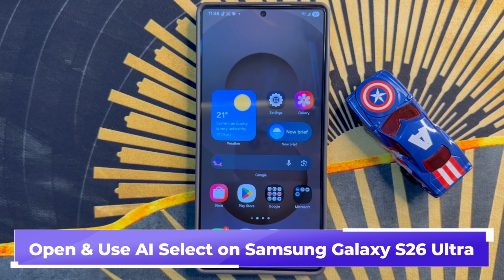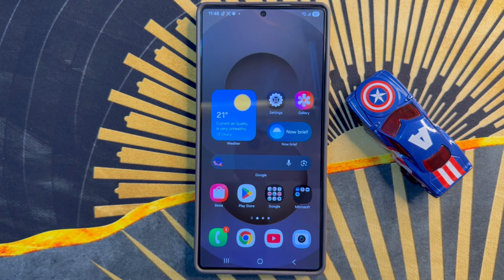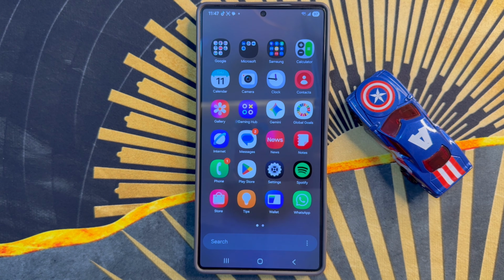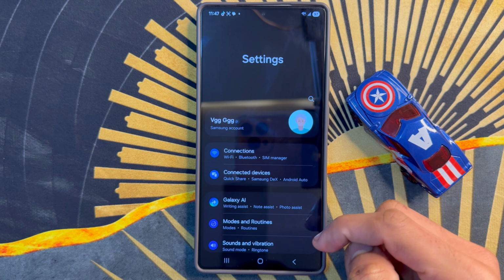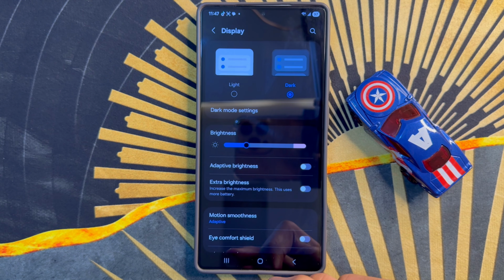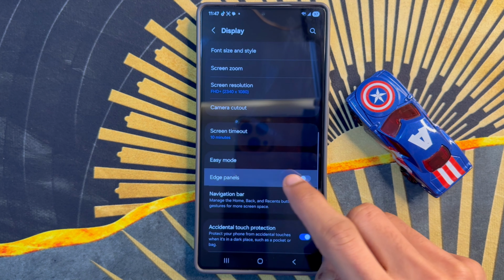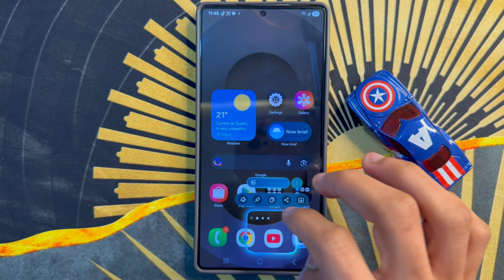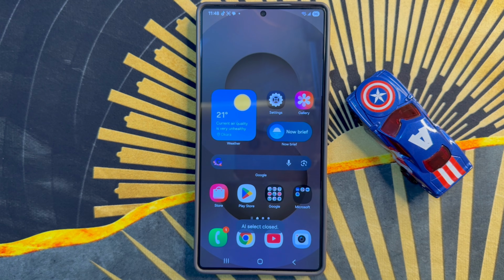How to Open & Use AI Select on Samsung Galaxy S26 Ultra